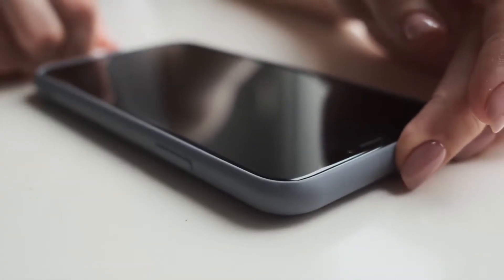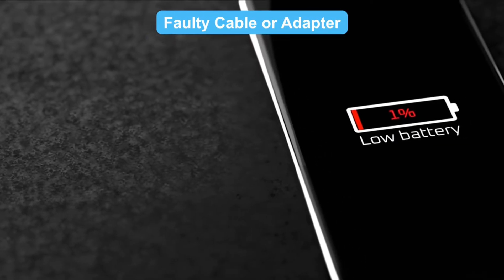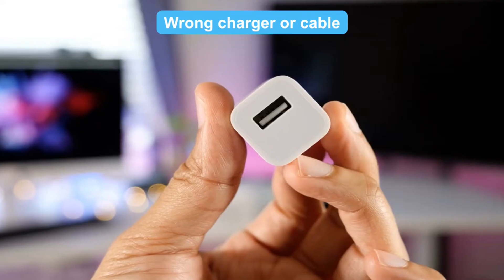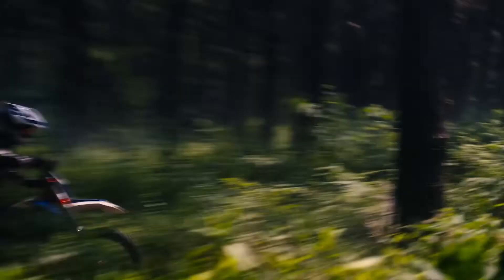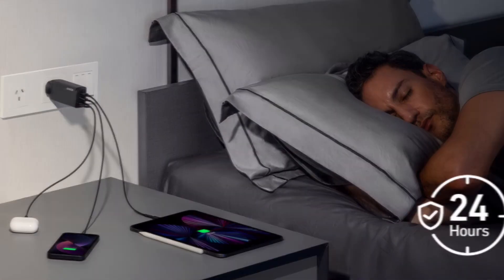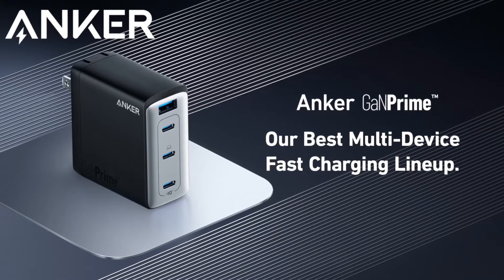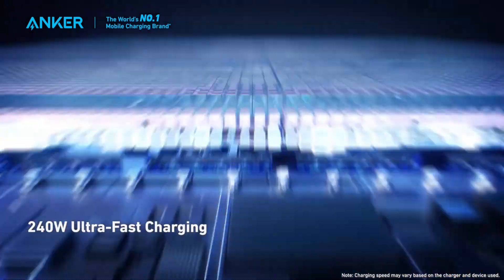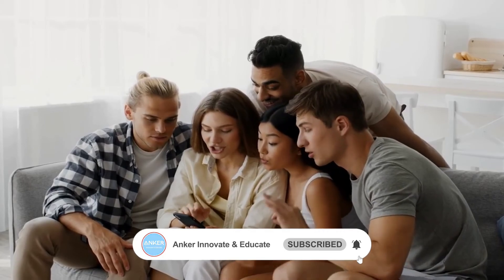Why Is My Phone Charging So Slow? Fix It Fast!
Is your phone charging at a snail's pace? 🐢 Don’t worry—we’ve got answers. In this video, we’ll break down the most common reasons why your phone is charging slowly—like faulty cables, weak power sources, background apps, and more. Then, we’ll show you quick and effective ways to speed up your charging time and keep your battery healthy.
Whether you use an iPhone or Android, these tips will help you charge faster and smarter. Watch now and give your battery a boost!